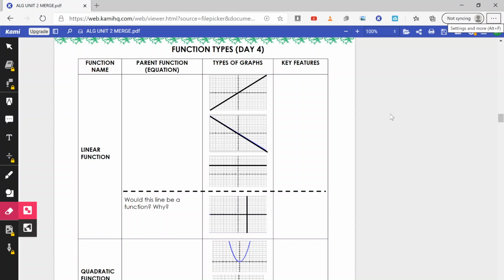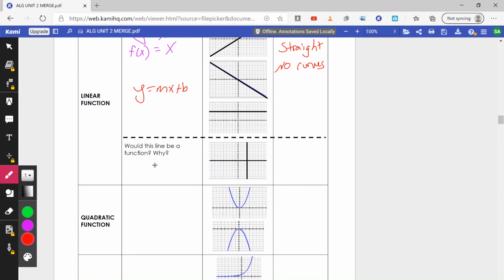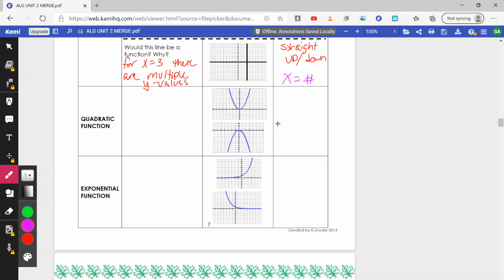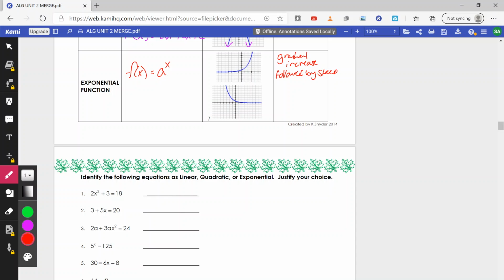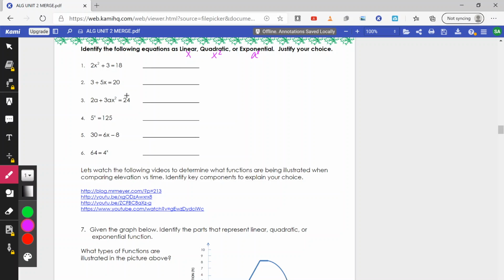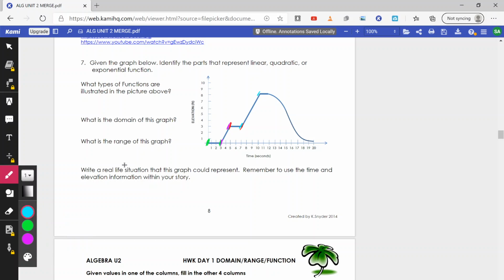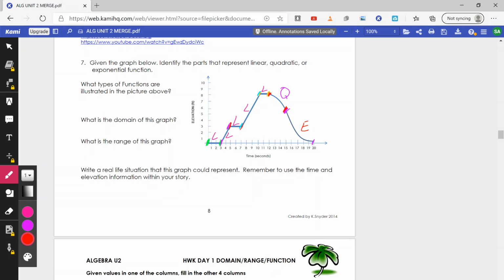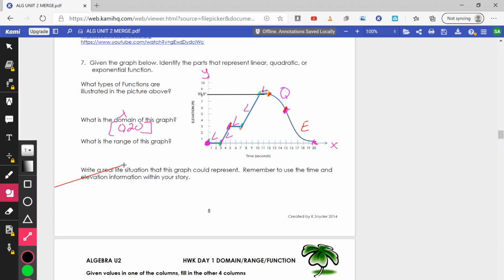U2D4 Types of Functions